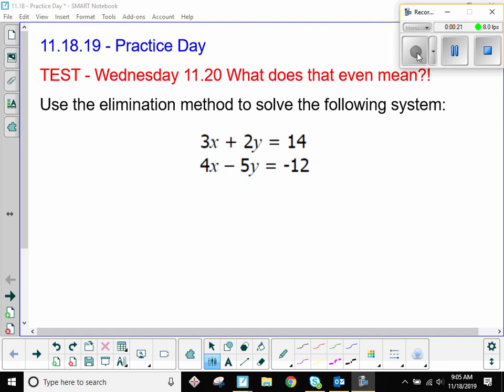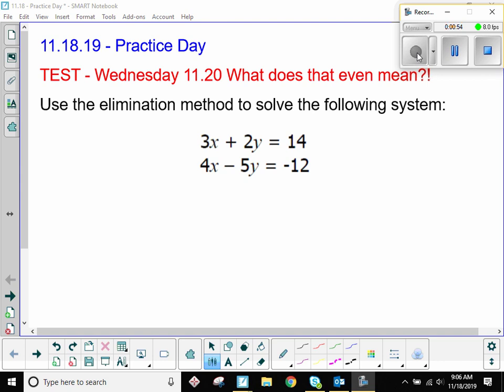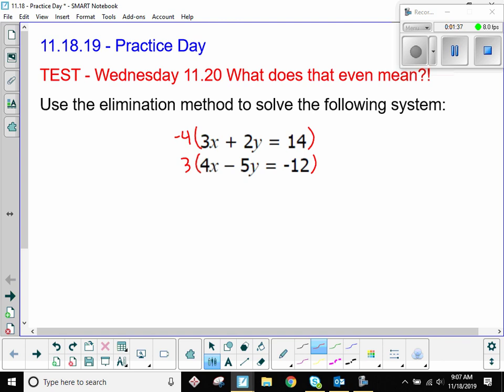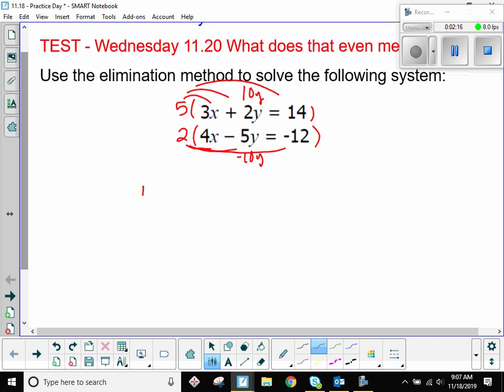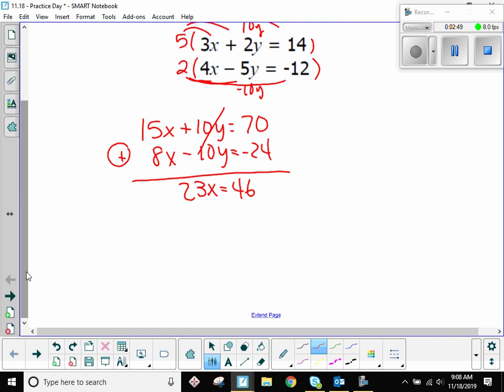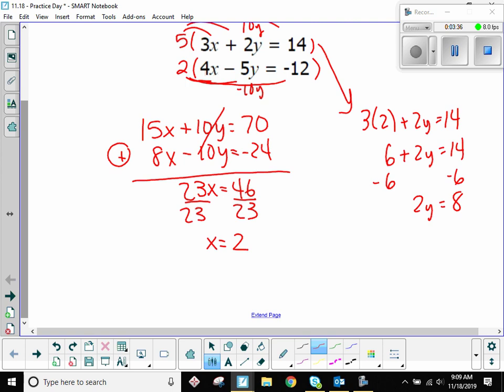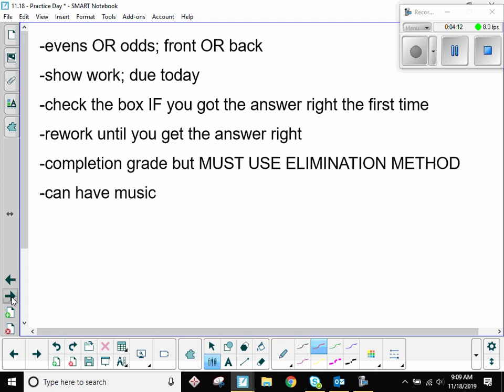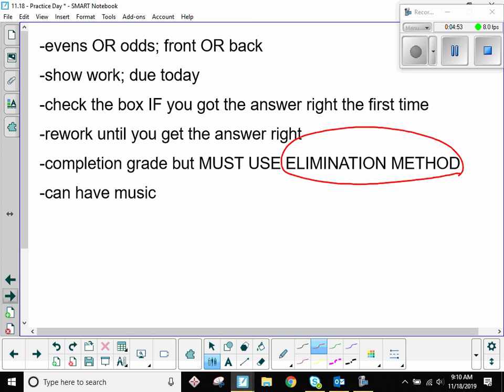Elimination Warm Up VIDEO